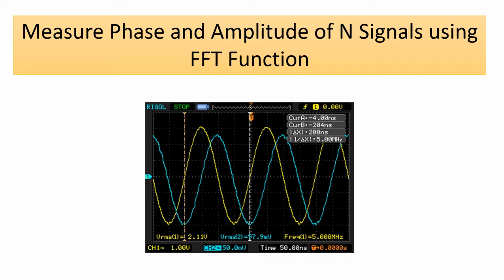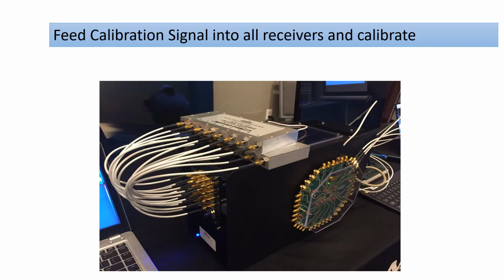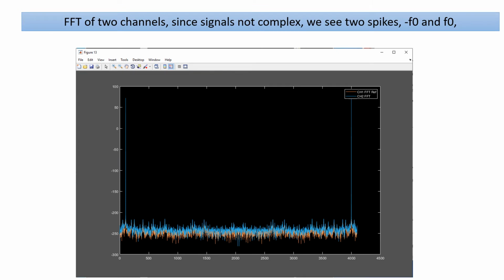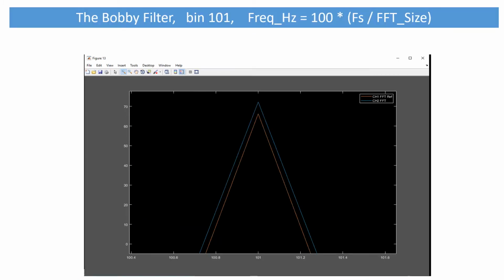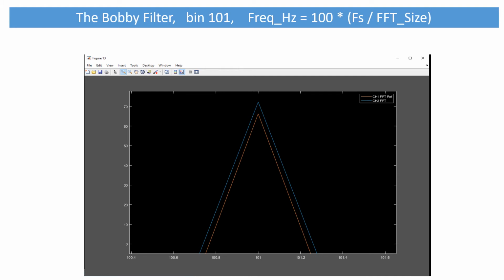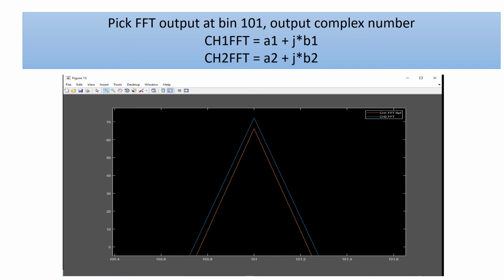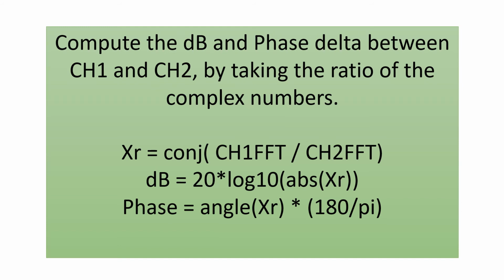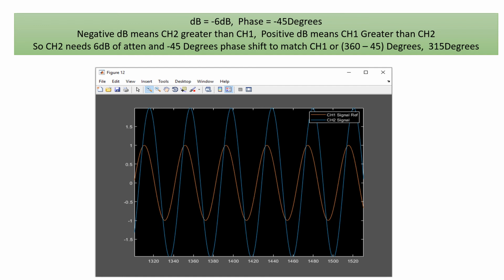FFT to measure dB and Phase of Signals